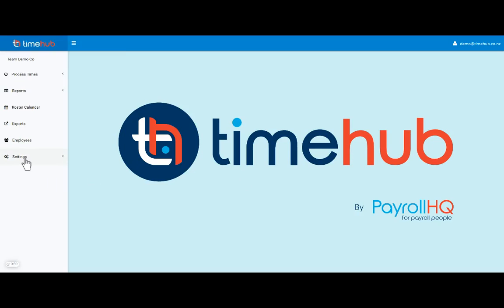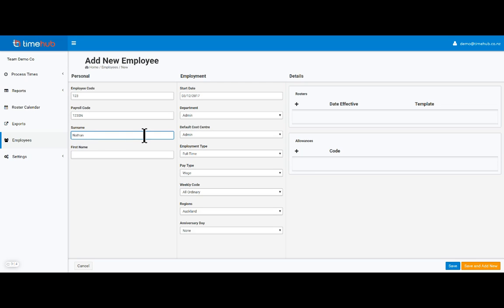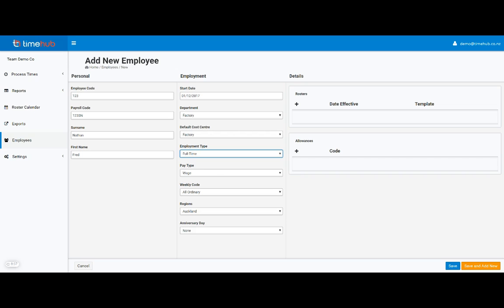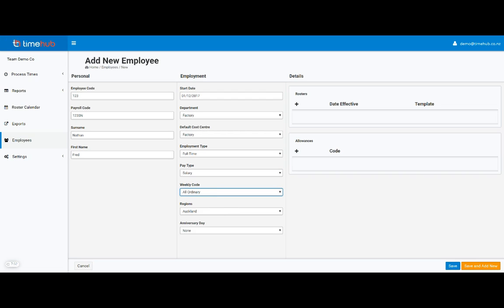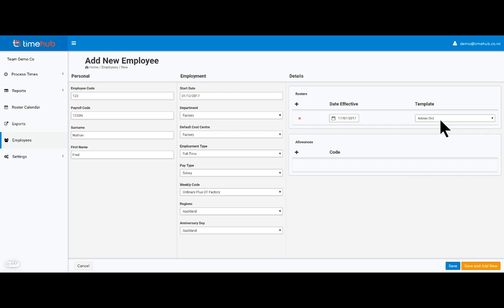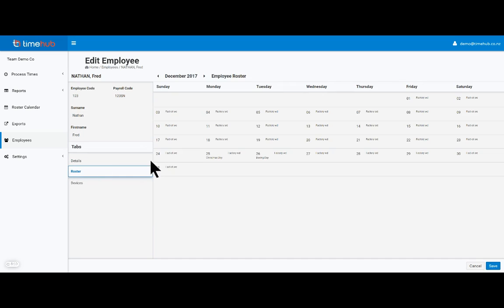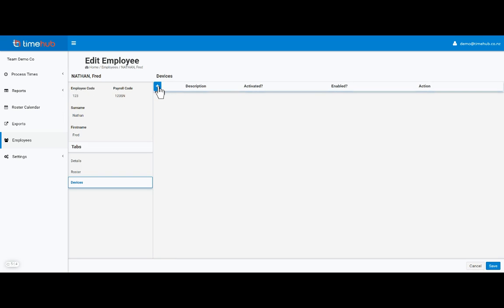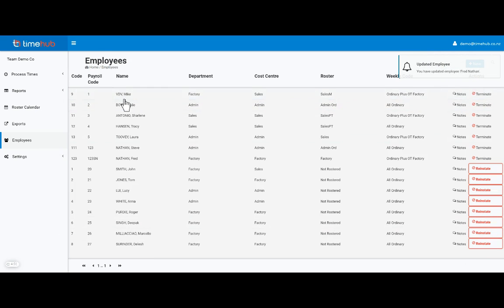TimeHub - Setting Up and Editing Employees